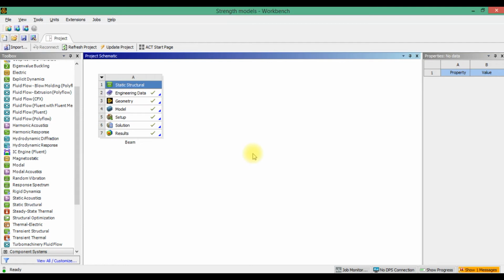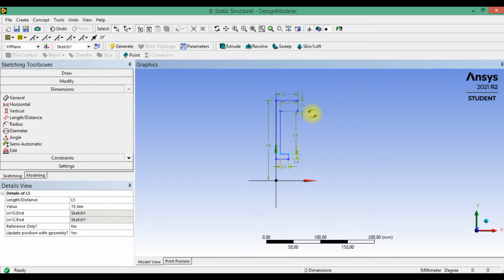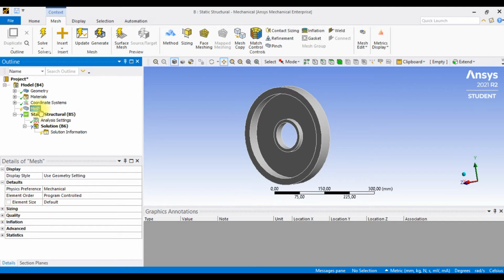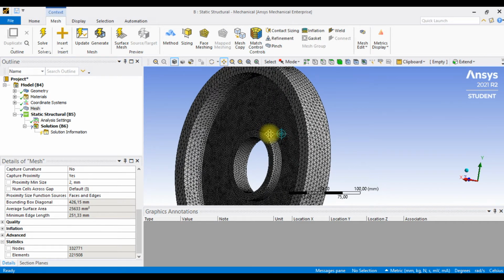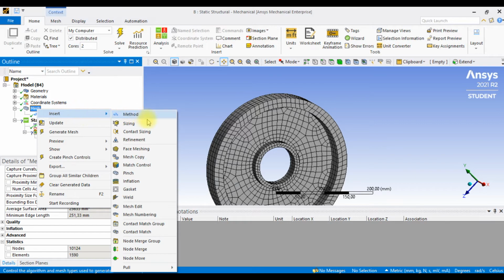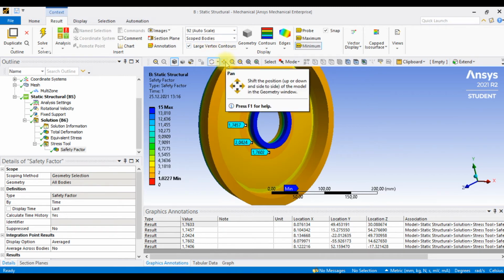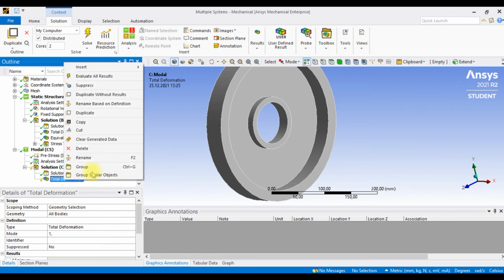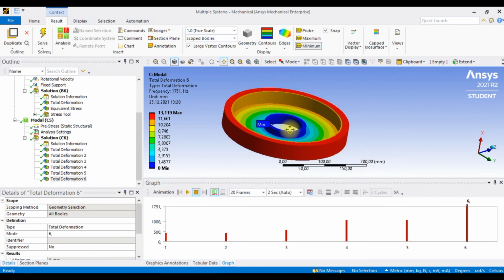The rotating disk natural frequency analysis